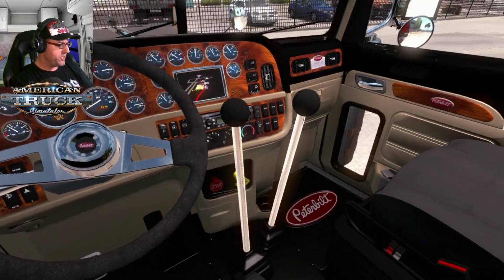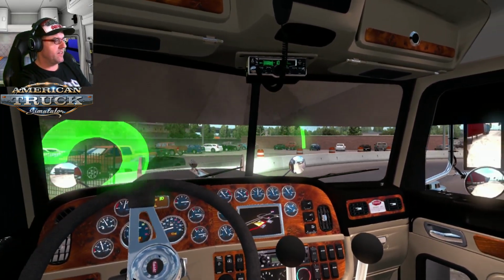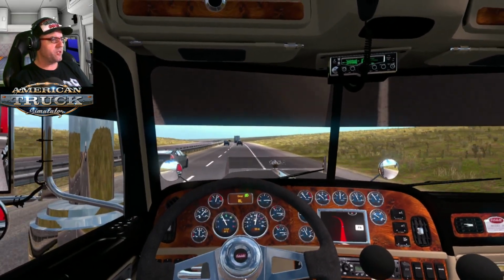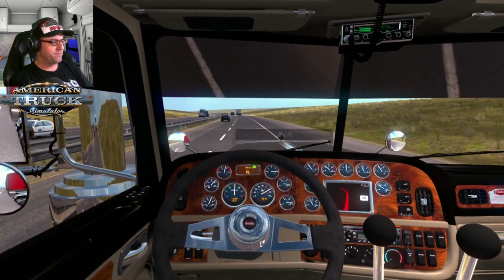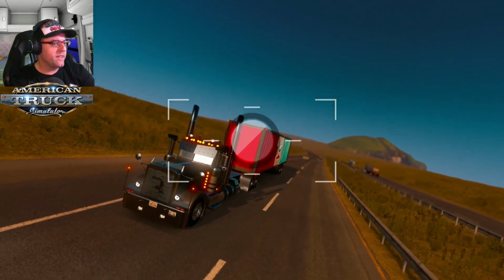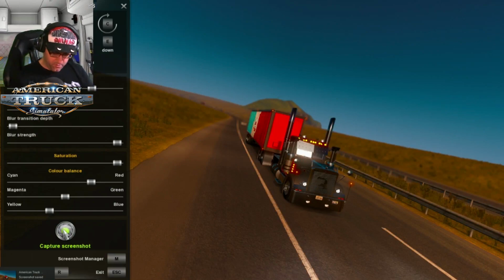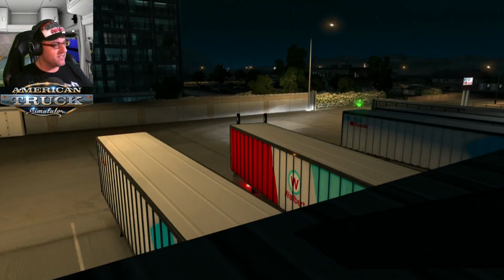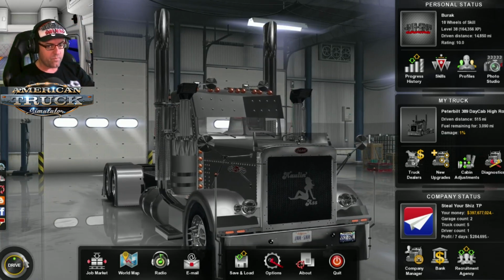Peterbilt 389 | ATS | AMERICAN TRUCK SIMULATOR | Denver to Albuquerque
In this week's Weekly Drive we take the Peterbilt 389 for a drive from Denver to Albuquerque while hauling 20 tons of flour.

We talk about the latest updates from SCS the Euro Truck Simulator 2 Patch 1.24 update and what it has to offer. We also talk about the release of the American Truck Simulator patch that will be coming soon with Arizona.

Don't forget about our 2 year anniversary party that we will be having on 2 June 2016 live on Twitch as we stream for 12 hours straight. There will be beer, cake and heaps of fun games.

So sit back and enjoy the show as we take this awesome piece of machinery for a drive.

Links
Peterbilt 389 Modified mod, for ATS 1.2

Steam Link
American Truck Simulator

Other Links
ATSmods

JNR-SNR Transport Virtual Trucking Company